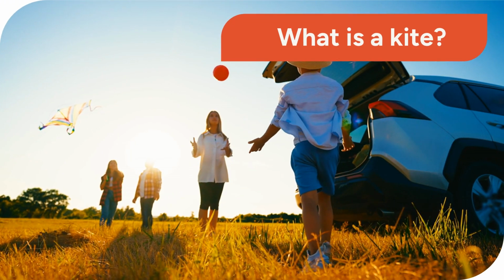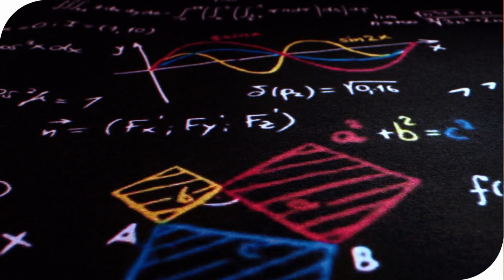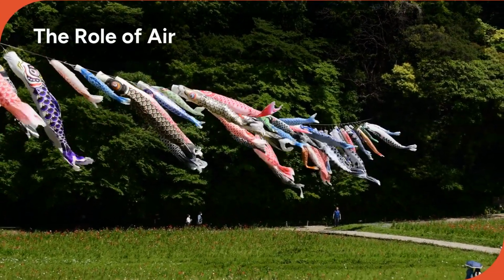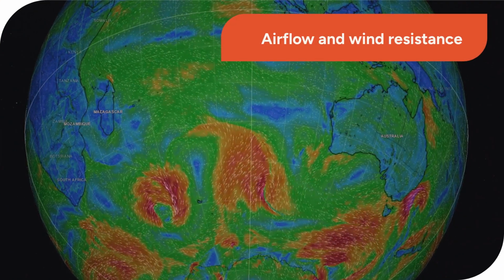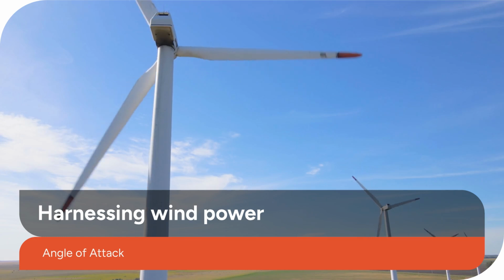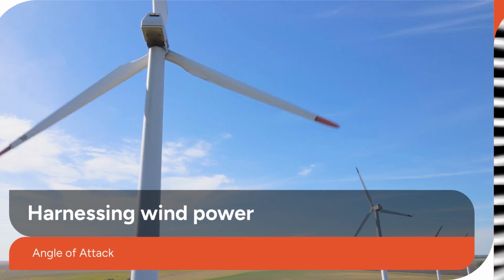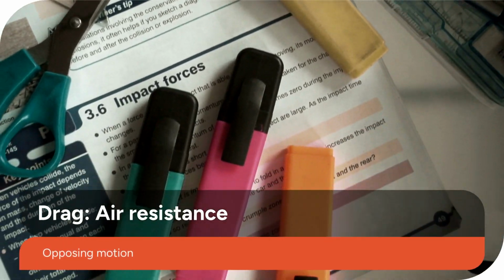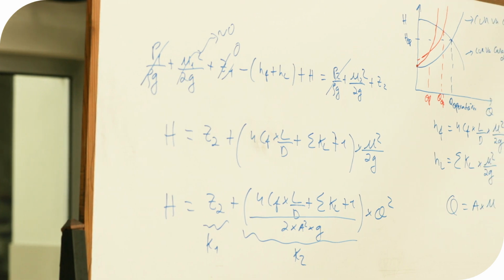How does a kite work?